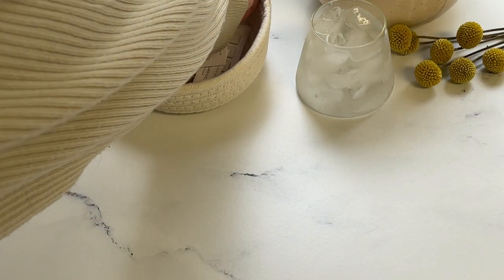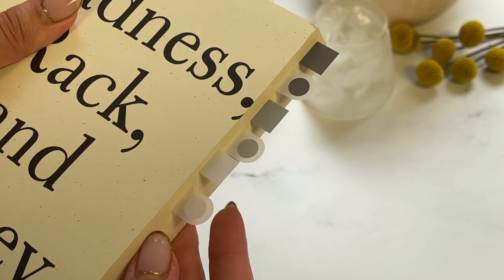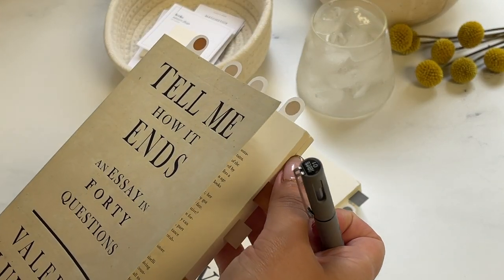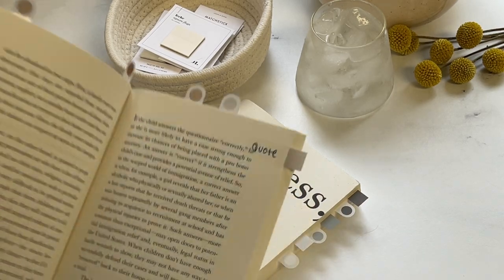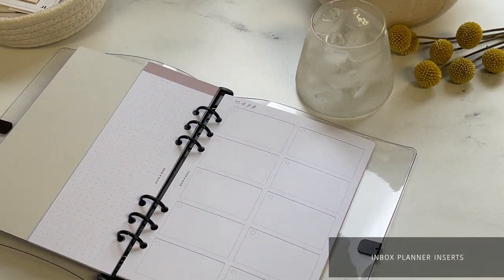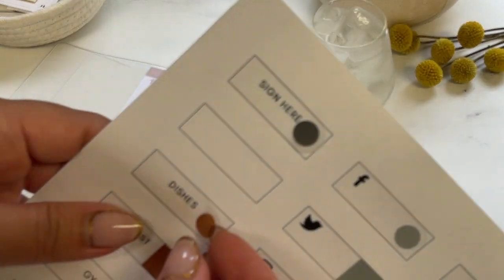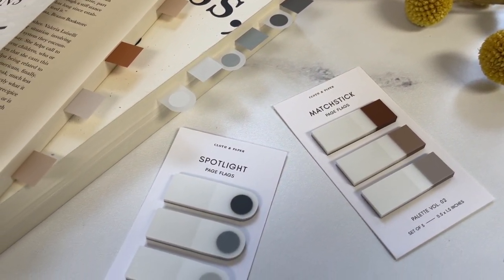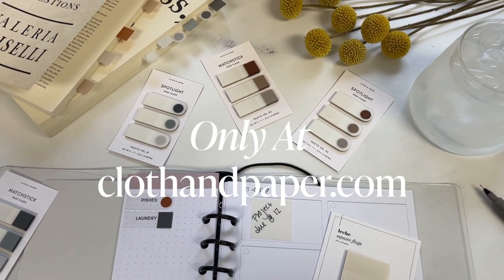How To Use C&P Matchstick & Spotlight Page Flags | Cloth & Paper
Our Matchstick and Spotlight page flags are like no other. Welcome back to the Cloth & Paper YouTube Channel. Whether you annotate while reading or use page flags for daily planning, this week’s video will guide you on how you can use our Matchstick and Spotlight page flags in unique and useful ways. Products listed below.

Read our "How To Use C&P Matchstick & Spotlight Page Flags" blog

Join Us for Happy Hour!
Enjoy our drink of the week, featured on the Cloth & Paper blog, and shop our new releases + restocks every Friday at 3pm EDT. Sign up to receive our newsletter for an exclusive look at all of our upcoming releases.

What's New?

If you love stationery AND surprises, sign up for our subscription box! Each month you'll receive exclusive stationery items like notepads, inserts, sticky notes, page flags and more from our Planning + Stationery Box.

For all the pen lovers, try our Penspiration Box. You'll receive 5-7 rare and unique pens delivered to you door each month.

MATCHSTICK PAGE FLAG SET | PALETTE VOL. 02 | SADDLE, MOSCOW + CRÊPE
SPOTLIGHT PAGE FLAG SET | PALETTE VOL. 01 | LAGOON, MYKONOS + ASPEN
SPOTLIGHT PAGE FLAG SET | PALETTE VOL. 02 | SADDLE, MOSCOW + CRÊPE